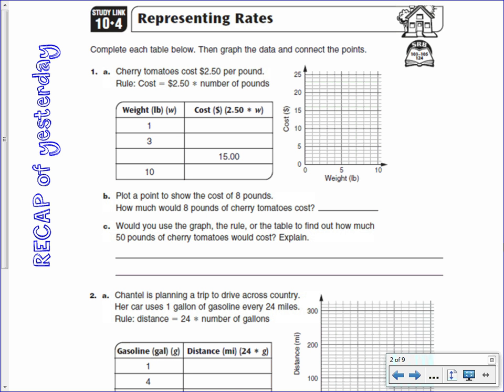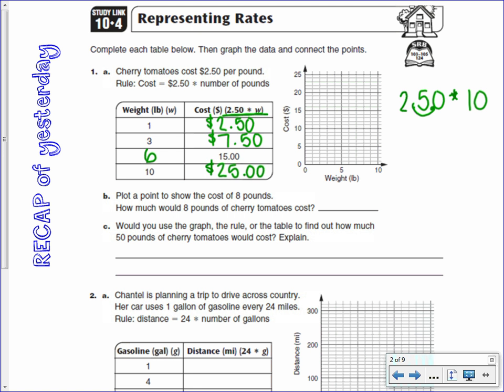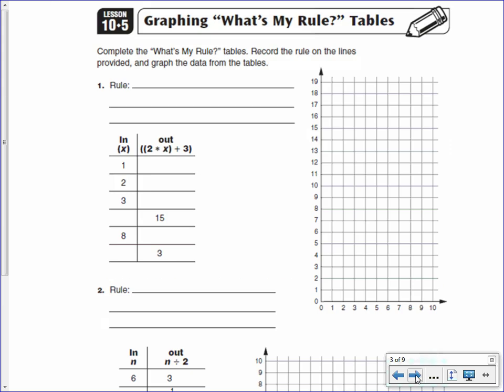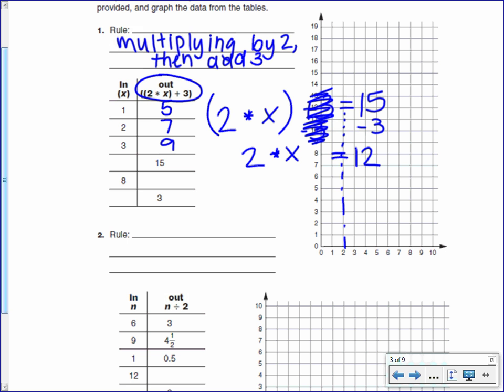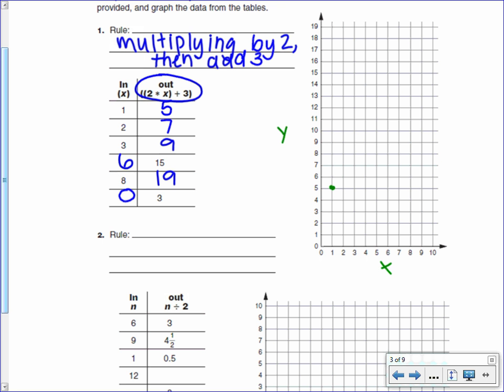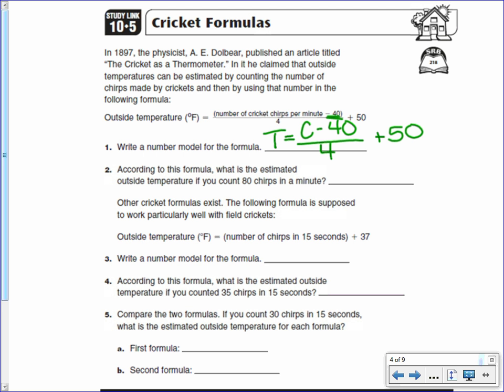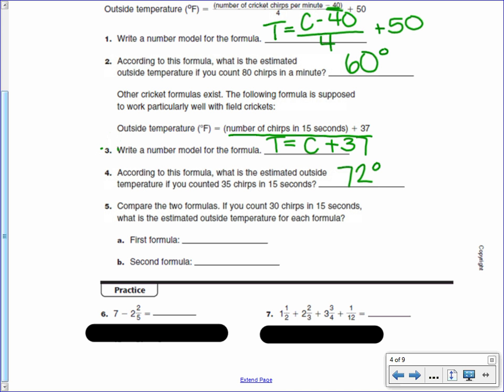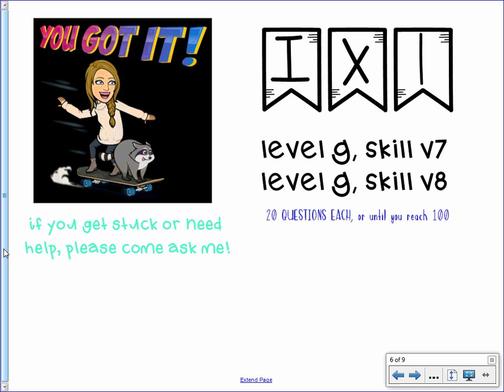10.5 Algebraic Expressions